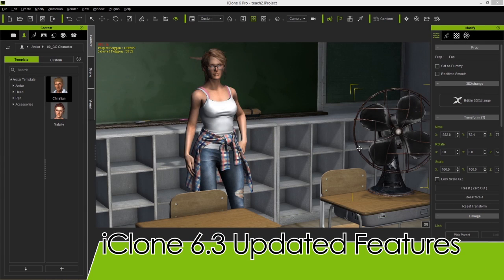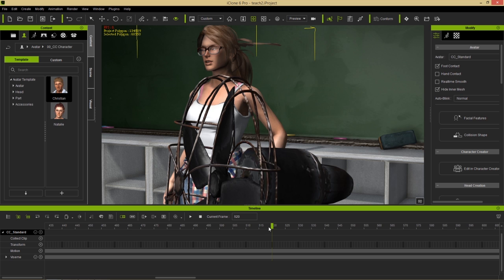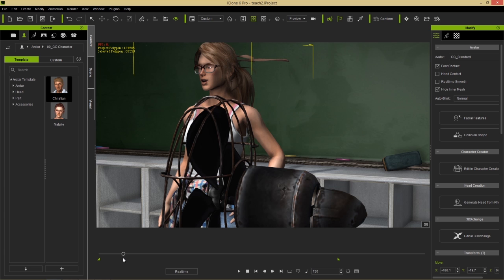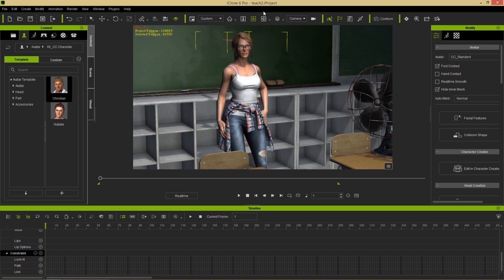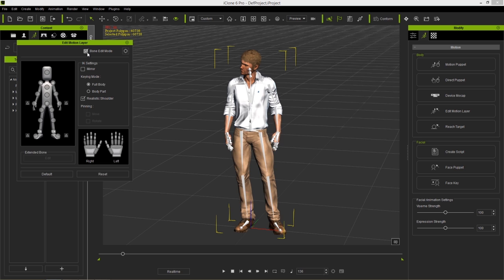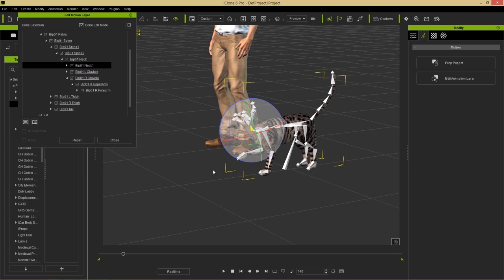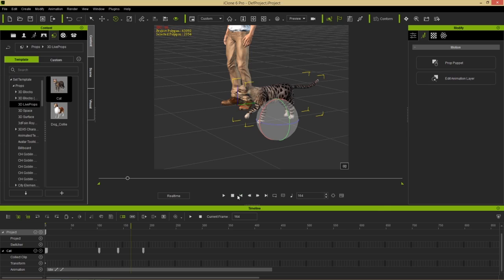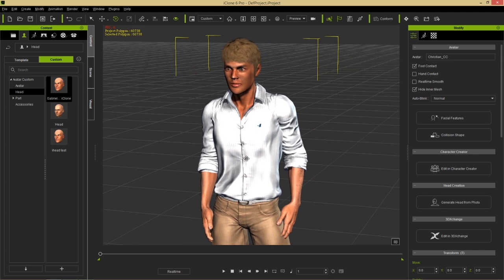iClone 6.3 Feature Update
Learn more how iClone can create 3D characters and animations

To see and discuss all the new features and bug fixes introduced in iClone v6.3, Character Creator v1.3 and 3DXchange v6.3, visit our forum HERE:

We've added a bunch of cool new features in the newest 6.3 update, including audio timeline scrubbing and other neat little timeline shortcuts.  We've also added the ability to remove scene animation and maintain the animation data from any frame in your project.  In terms of animation, we've also included the ability to reset motion clip data for props and non-human characters, a super useful tool for key frame animators.  Check out this video for the full scoop!

0:30 Timeline Improvements
2:59 Animation Improvements
9:22 Import RLHead from CT8